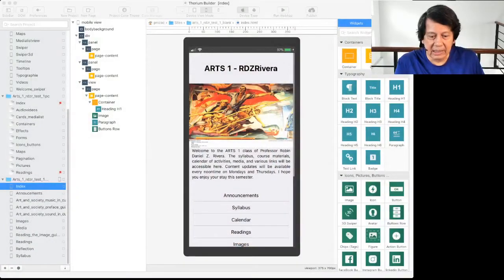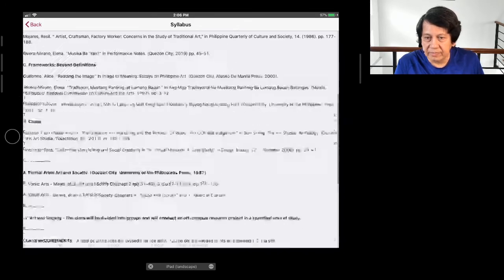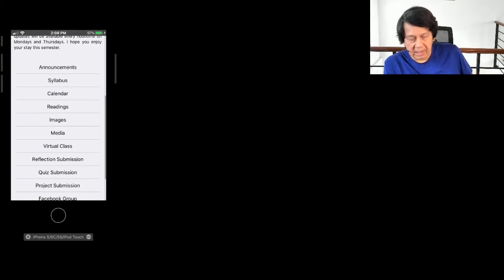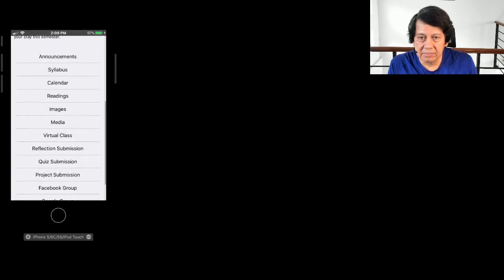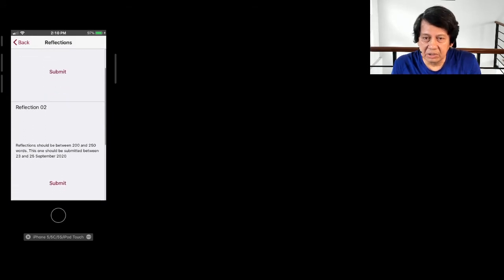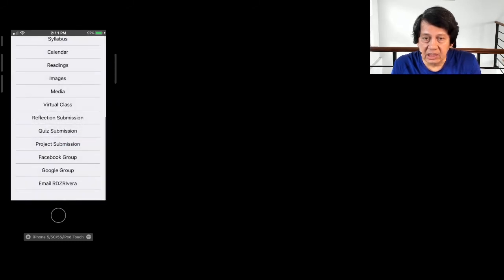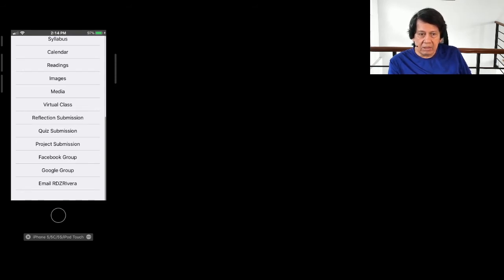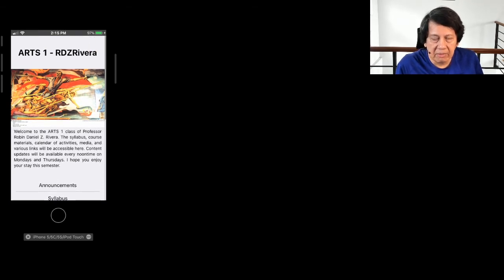Teaching Myself Online Teaching Tools: Mission 6 - My Prototype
Five day's work, and finally a prototype. Looks ridiculously simple, but simplicity is what is needed so that no student gets left behind.